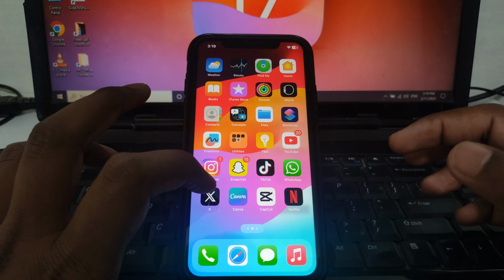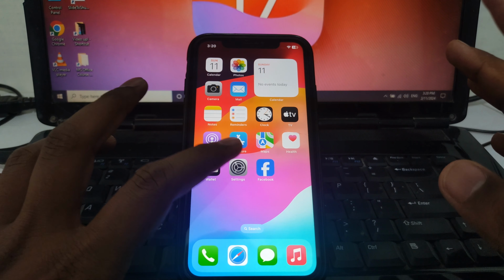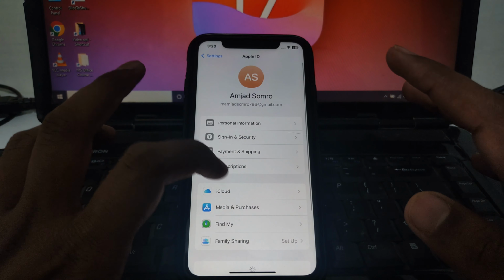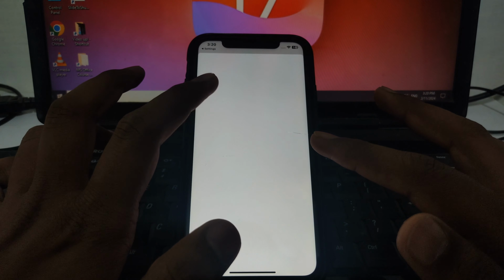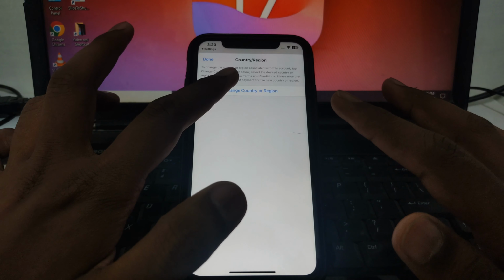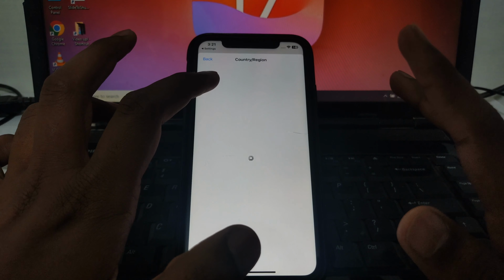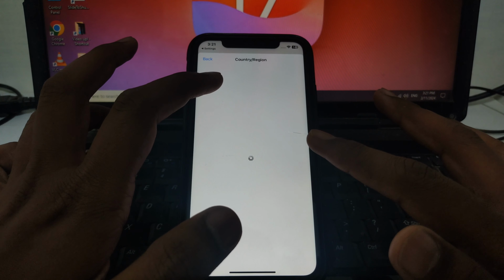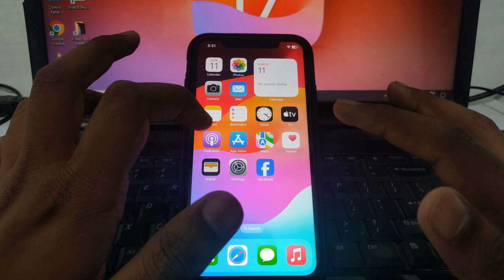change country in app store none option|app store country change none option not showing|2024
When you want to know how to fix app store country change none option not showing but you do not find any method. If you are looking for how to fix app store country change none option not showing then your search is over. In this video we will tell you an amazing way how to fix app store country change none option not showing. So if you want to know how to fix app store country change none option not showing then you have to watch this video completely.